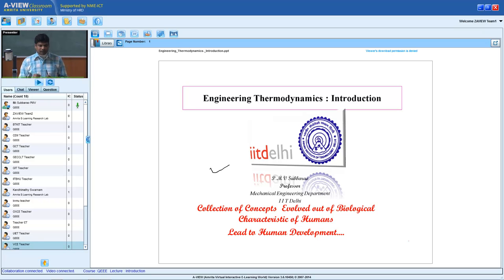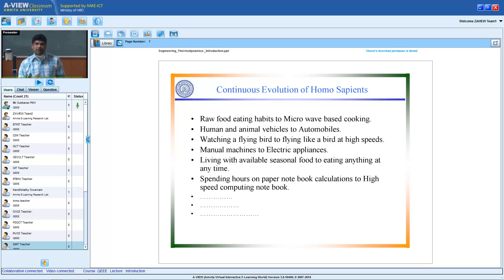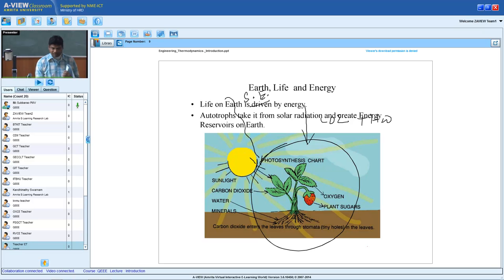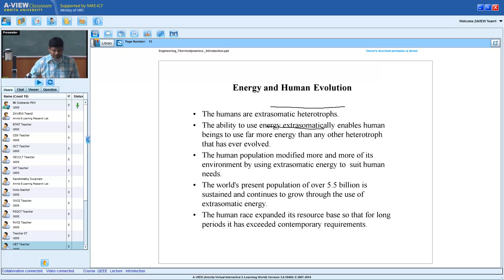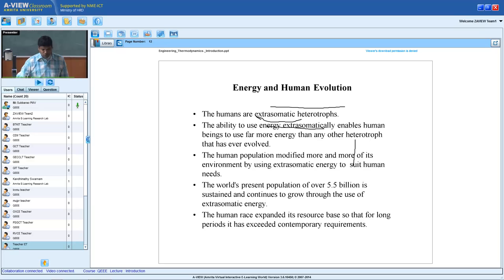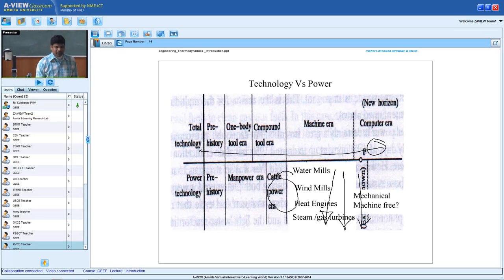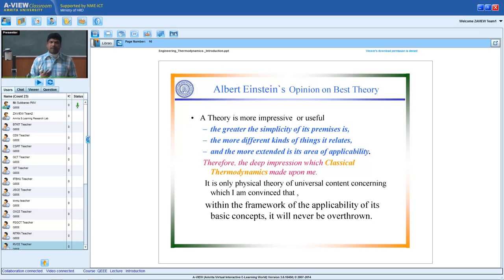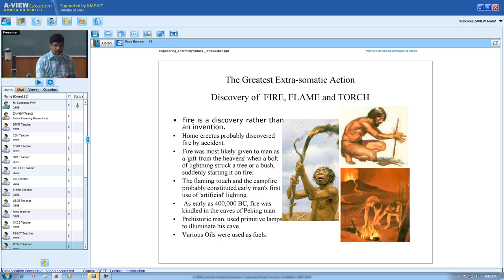QEEE Lecture 1- Introduction to Engineering Thermodynamics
Topics covered: Introduction to Engineering Thermodynamics and it orign, Energy, The spectrum of Thermodynamics